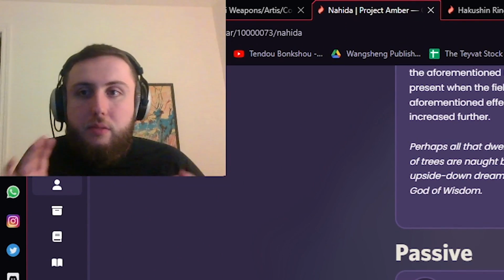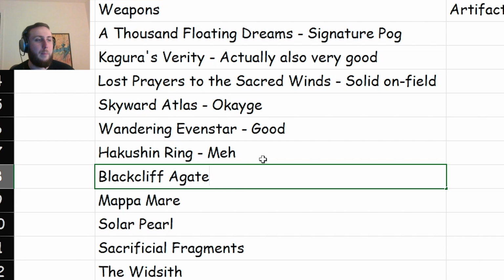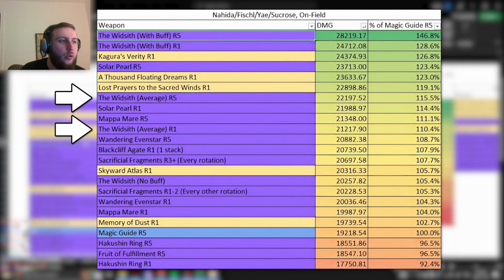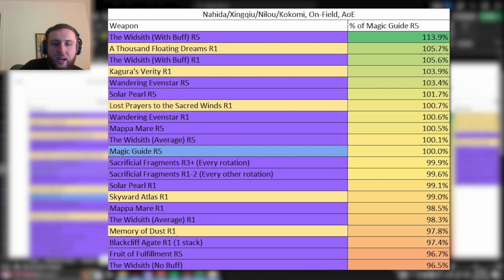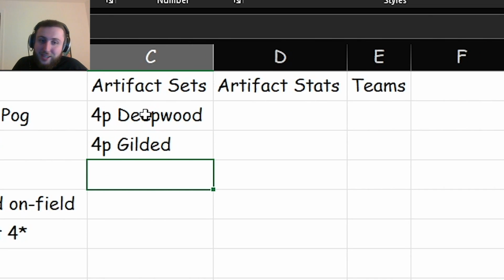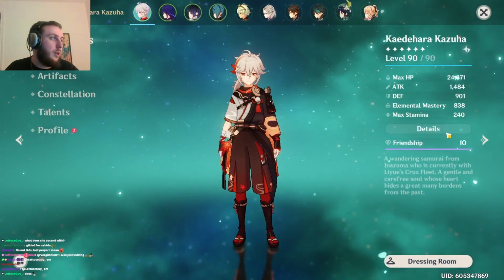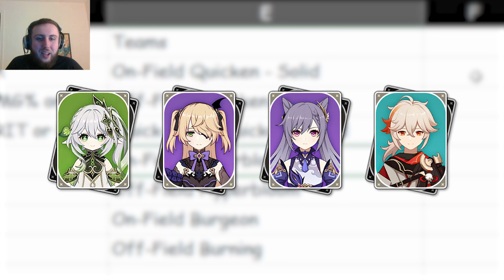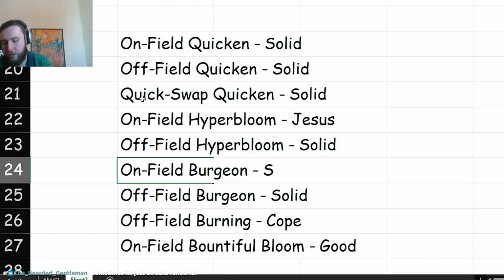Deepwood Memories or Gilded Dreams? | Nahida Pre-Release Analysis Part 2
TIMESTAMPS
0:00 Intro
0:04 Disclaimer
0:27 Weapons
0:39 Memory of Dust
0:59 Fruit of Fulfillment
1:10 A thousand floating dreams
1:38 Kagura's Verity
2:56 Lost Prayers
3:07 Skyward Atlas
3:15 Wandering Evenstar
3:59 Hakushin Ring
4:30 Blackcliff
5:11 Mappa Mare
6:05 Solar Pearl
7:07 Sacrificial Fragments
8:10 The Widsith
9:51 Fav Codex
11:32 Magic Guide
12:24 TTDS
12:54 Weapons - Nilou Teams
13:19 Prototype Amber
13:28 Weapon Ranking
14:15 Artifact Sets
14:58 Post Editing Zajef - Gilded Dreams Uptime
16:42 Artifact Sets (cont.)
17:33 Post Editing Zajef - Deepwood vs Gilded
19:04 TF
19:23 suske
20:02 Artifact Stats
22:12 Teams
22:19 On-Field Quicken
22:57 Off-Field Quicken
23:13 Quick-Swap Quicken
23:27 On-Field Hyperbloom
23:35 Off-Field Hyperbloom
24:25 On-Field Burgeon
24:32 Off-Field Burning
24:35 On-Field Bountiful Bloom (Nilou)
25:08 Post Editing Zajef - About Nahida in Nilou Teams
29:26 Team Verdict
31:08 Closing statements
31:13 Outro